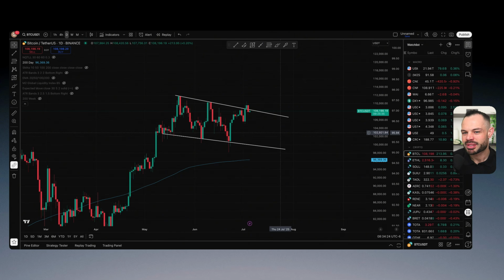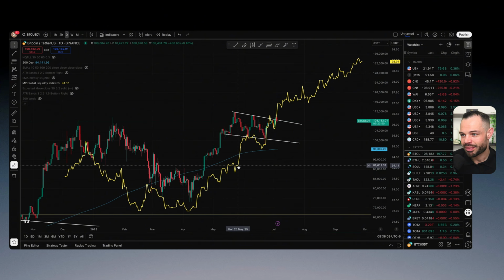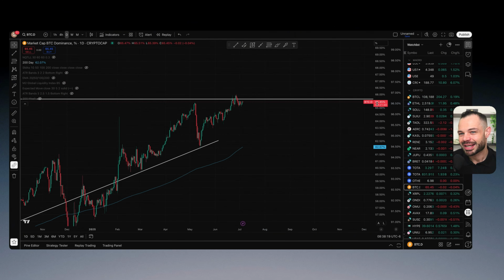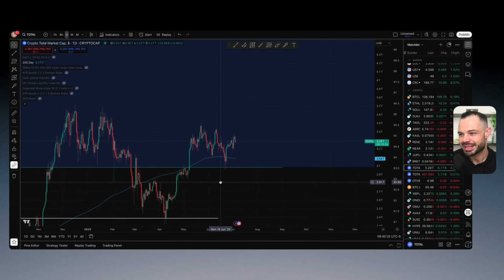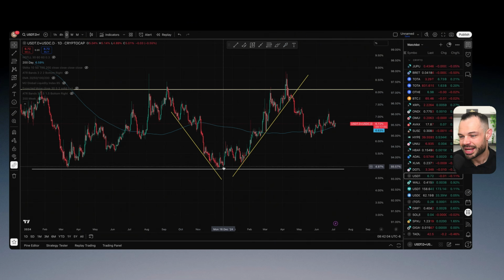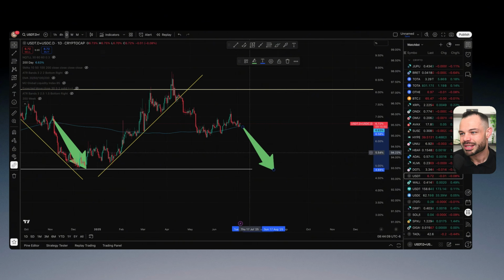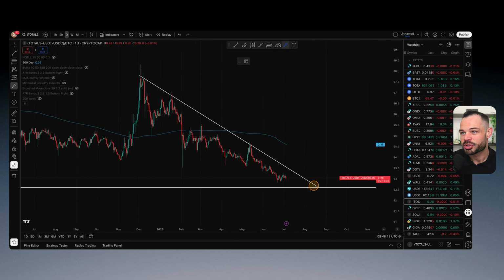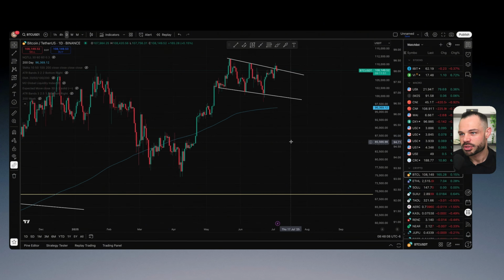10 Macro Charts I use Every Day!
In this video, I walk you through the 10 macro charts I use every day to track the global economy, market sentiment, and key inflection points that impact both crypto and traditional finance.

From the U.S. Dollar Index (DXY) to bond yields, commodity trends, and Bitcoin’s correlation with equities, these charts help me stay ahead of macro shifts and position with confidence.

Whether you’re a crypto investor, trader, or macro-curious learner, these charts give essential context behind the headlines. I’ll break down how to interpret them, why they matter, and how they shape my views on risk-on vs risk-off, liquidity cycles, and market tops or bottoms.

If you want to level up your macro awareness and integrate big-picture thinking into your daily strategy, this video is a must-watch.